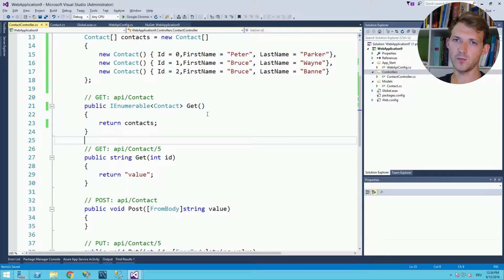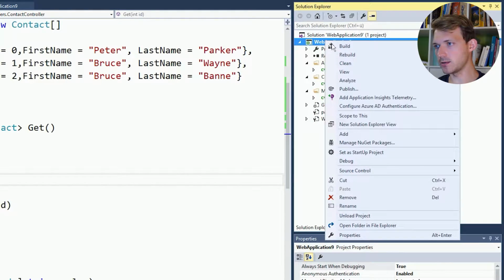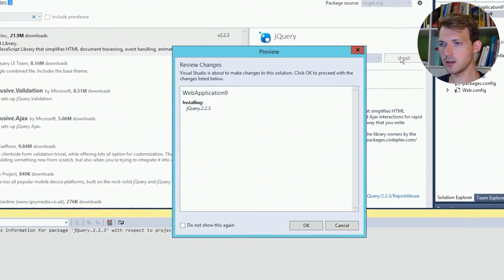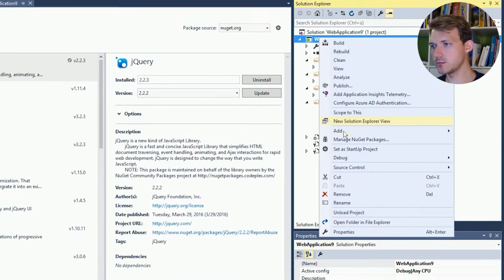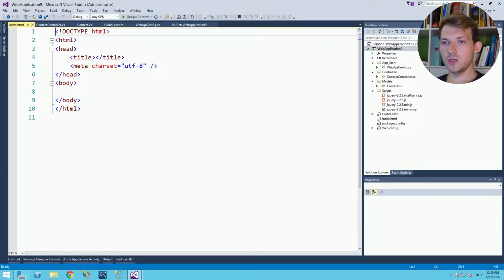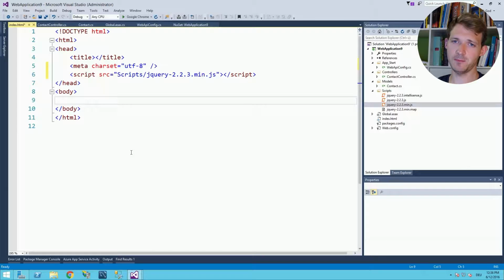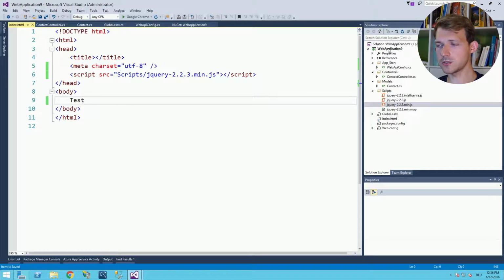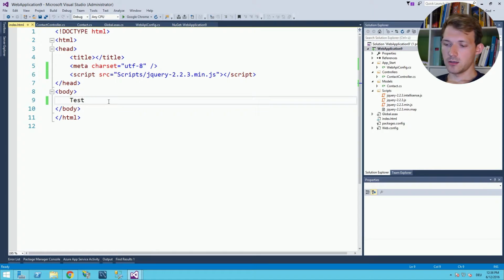Web API 2 Hands-On #05 | HTML & JQuery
We want to use our new web service within a simple website. So we're going to add a new HTML page and install JQuery through the NuGet Package Manager to prepare our web application for the first web service call.